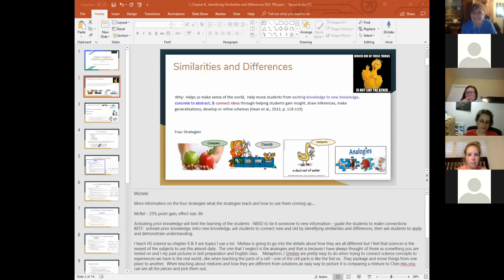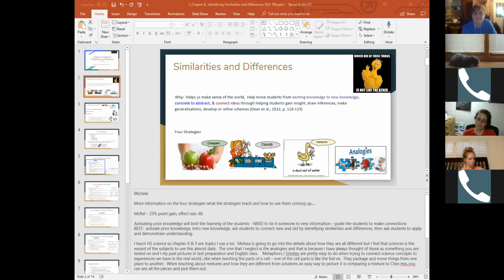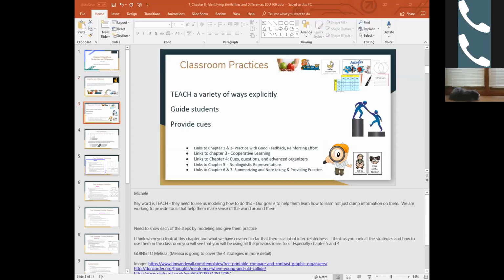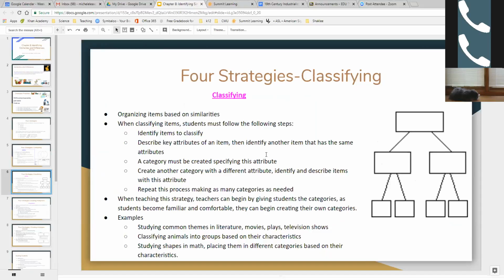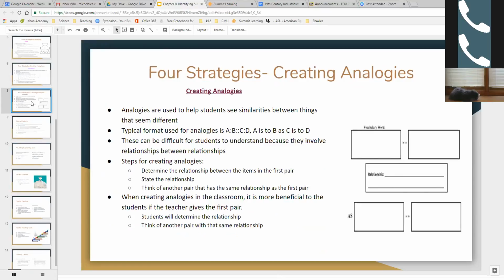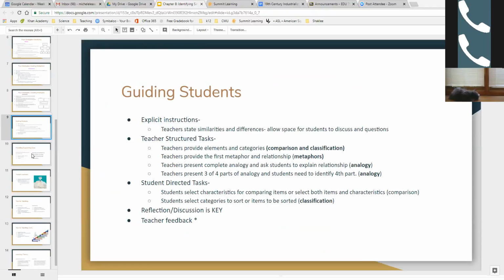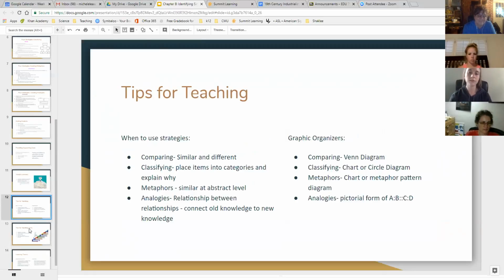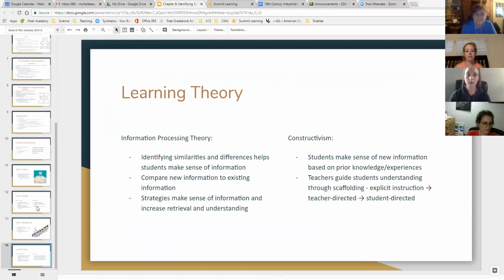EDU 706 7/23/18